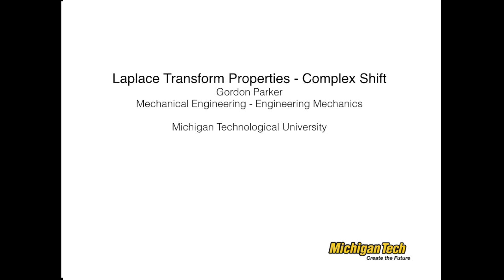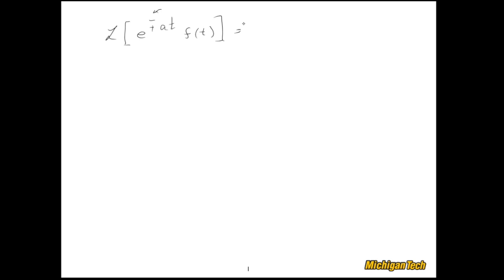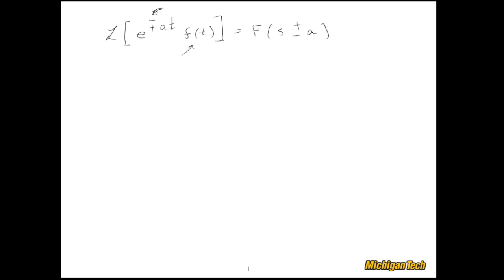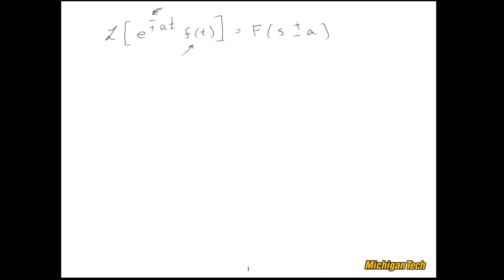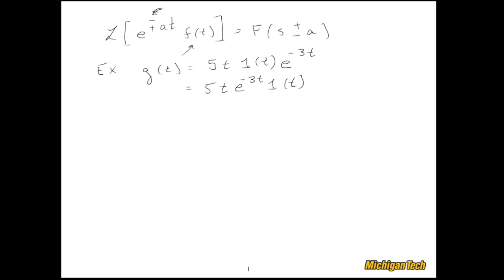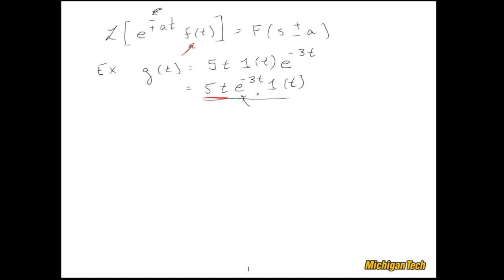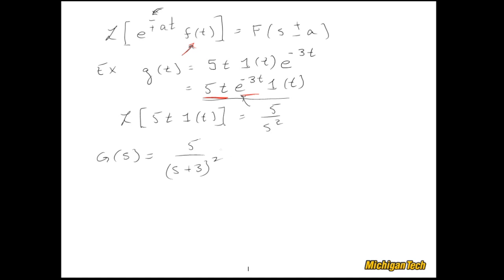Laplace Transform Properties: Complex Shift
The complex shift property of Laplace Transforms is introduced, followed by an example.